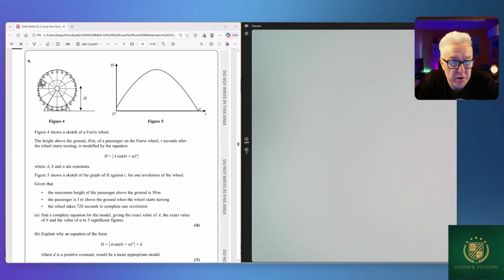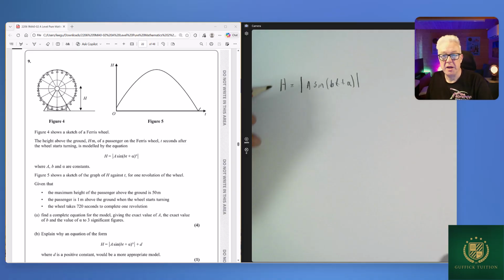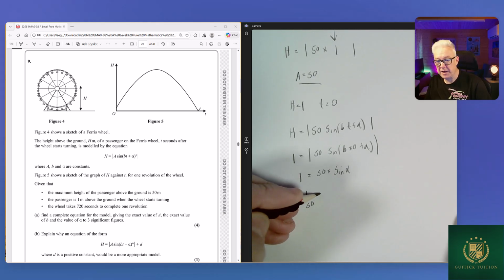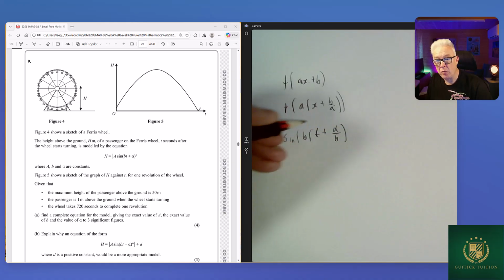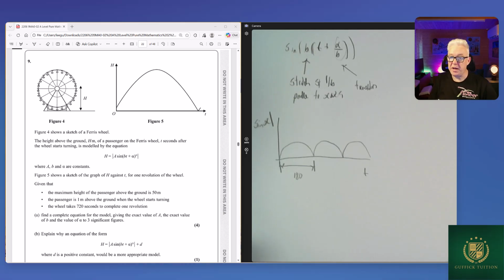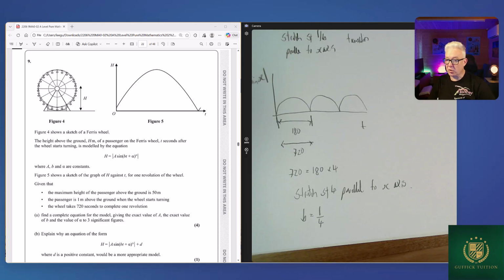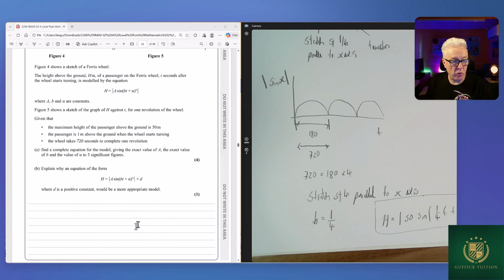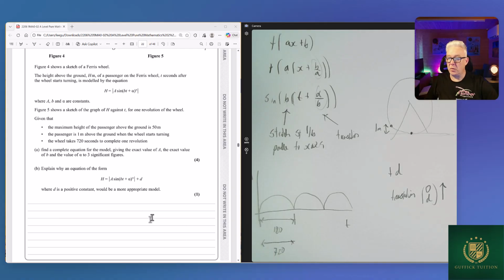Trigonometry Modelling (Q9 A2 P2 Edexcel 2022)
📞 𝗕𝗼𝗼𝗸 𝗮 𝗳𝗿𝗲𝗲 𝗰𝗼𝗻𝘀𝘂𝗹𝘁𝗮𝘁𝗶𝗼𝗻 In this video, Lee Guffick tackles one of the trickiest modelling questions from Edexcel A2 Paper 2 (2022) — a Ferris wheel motion problem involving trigonometric transformations, period changes, phase shifts, and interpreting a real-world height model.

Lee breaks down the full process of building the equation
h = |a sin(bt + α)|
and shows how to determine each constant from the information given: maximum height, starting height, and revolution time.

This is a notoriously challenging style of question, but Lee walks through every idea step by step — especially the difficult stretch argument needed to determine b, which many students find confusing without a clear explanation.

⏱️ TIMESTAMPS:
00:00 Introduction
00:03 Understanding the Ferris wheel model
00:30 Using maximum height to determine a
01:00 Using starting height to calculate α
02:00 Why the modulus function matters
02:20 Interpreting period and horizontal stretch
03:10 Identifying the correct value of b
04:00 Writing the complete model
05:00 Why an additional +d term is more realistic
05:40 Interpreting translations and preventing “height = 0” in real life
06:20 Final model and explanation

✏️ TOPICS COVERED:

Modelling motion with trigonometric functions

Using amplitude, period, and phase shift

Understanding modulus functions in modelling

Interpreting real-world constraints in maths

Horizontal stretches and the effect of sin(bt)

Constructing full equations from mixed information

Justifying model improvements using translations

💯 EXAM TIPS:

Always match the maximum height to the amplitude — a comes straight from the peak.

When given a starting height, substitute t = 0 immediately.

For sin(bt), remember the period is pi over b for modulus curves.

When comparing real motion to trigonometric curves, think in terms of stretch factors, not guessing.

If a model allows the height to reach zero (or negative), always question its real-world validity.